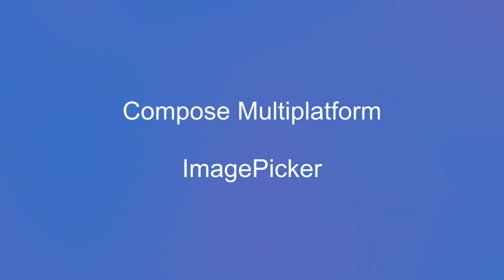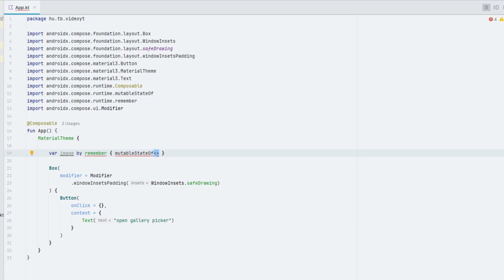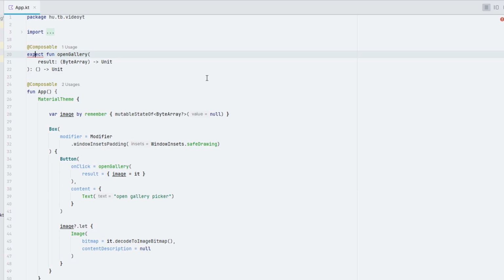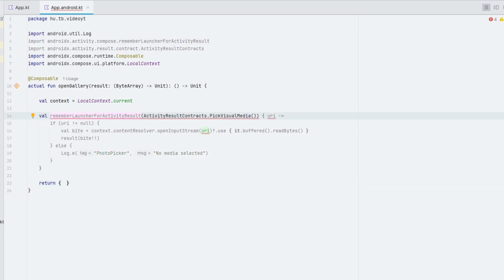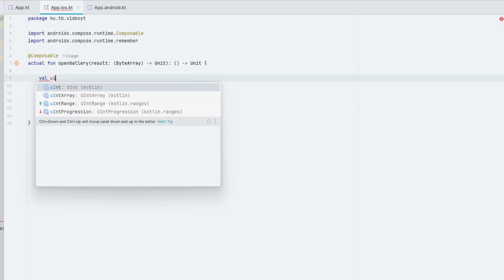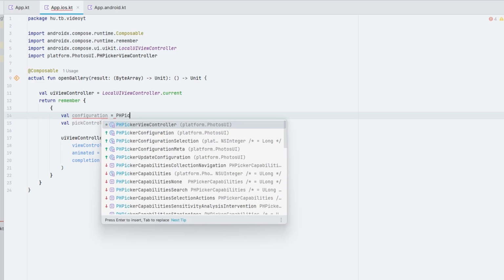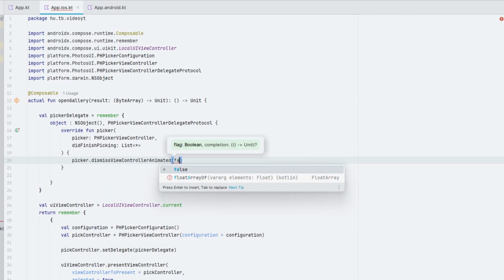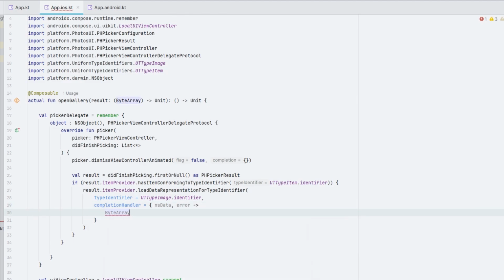Compose Multiplatform - Your Image Picker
0:08 Intro
1:45 Android implementation
3:12 iOS Implementation
6:30 demo